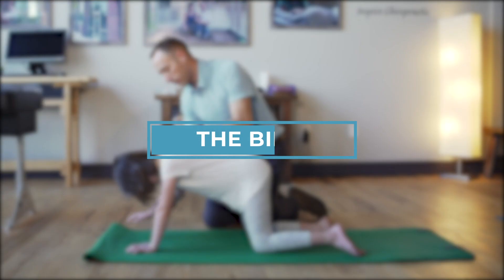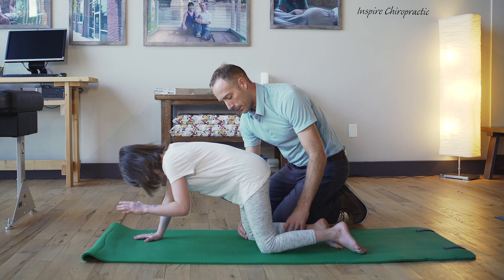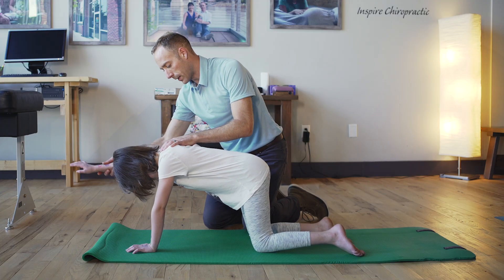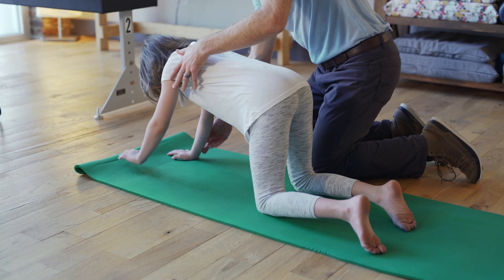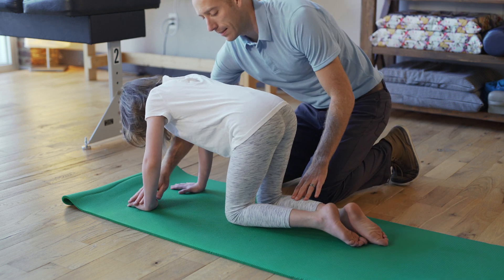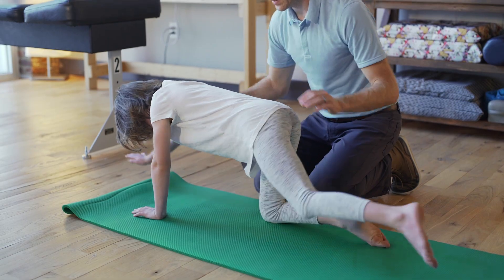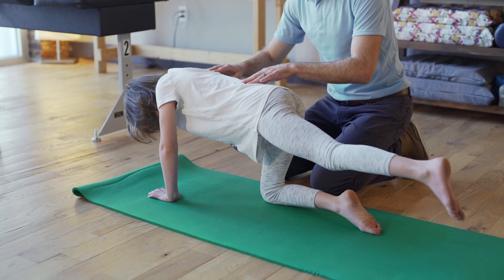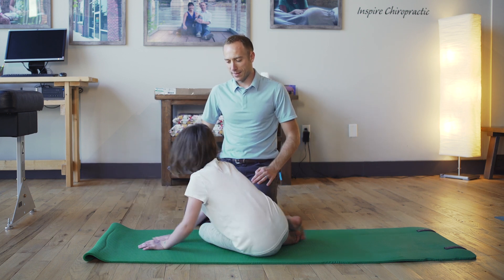Bird Dog Exercise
This exercise is designed to stimulate neurological/cross crawl activity and strengthen spinal stabilizing musculature in kids.